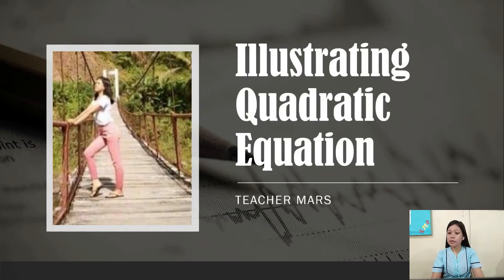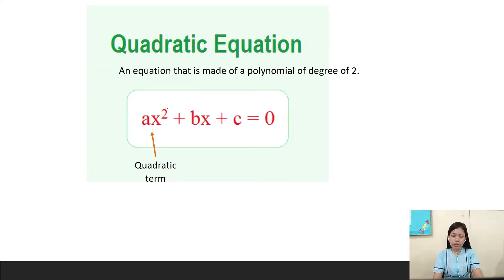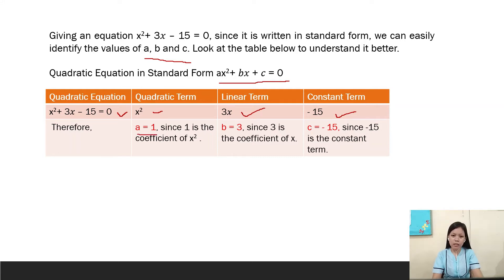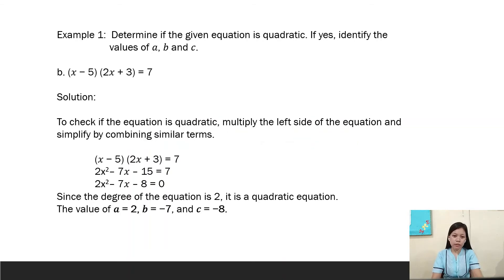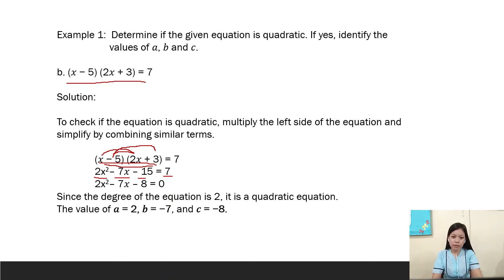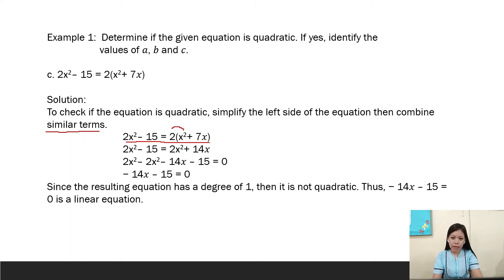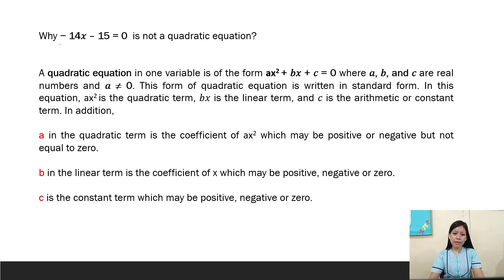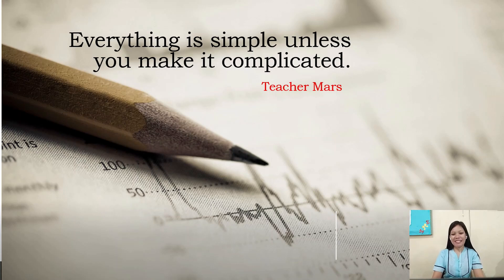GRADE 9 MATH LESSON Illustrating Quadratic Equation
Quadratic equation is an equation of having 2 as its highest degree